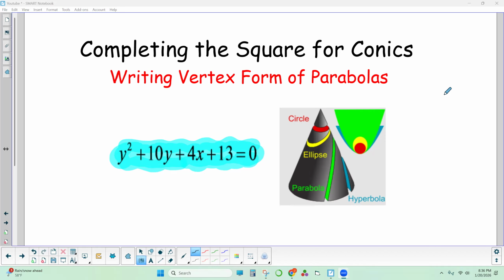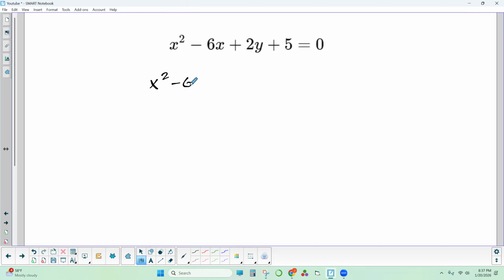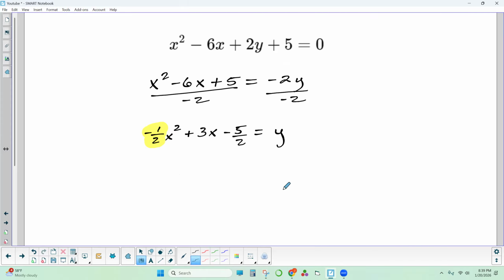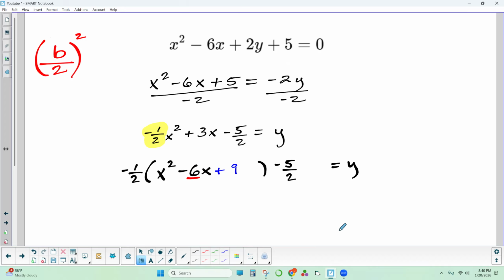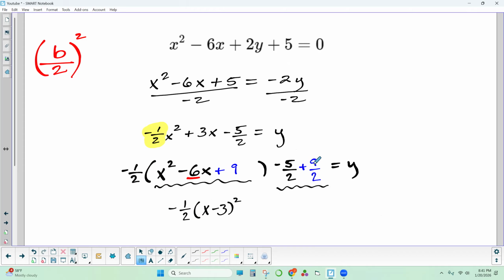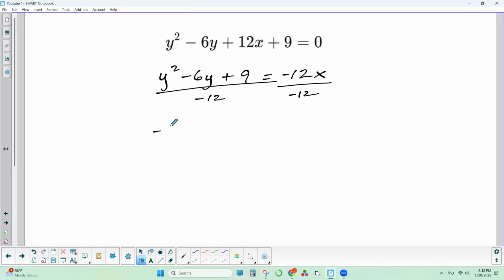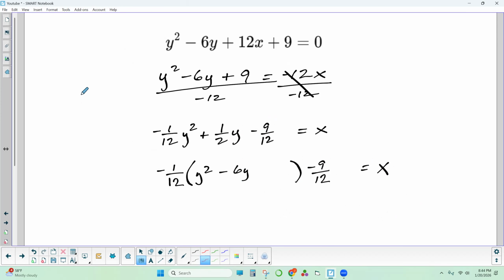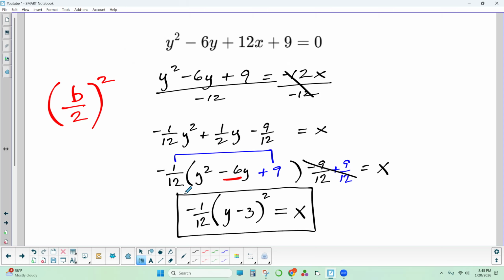Standard Form of A Parabola (by completing the square)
In this video, we work two parabolas—one vertical and one horizontal—and write each equation in vertex form by completing the square. The equations are not given in any standard form, so we begin by organizing the terms, isolating the variable that is squared, and then completing the square to reveal the vertex.